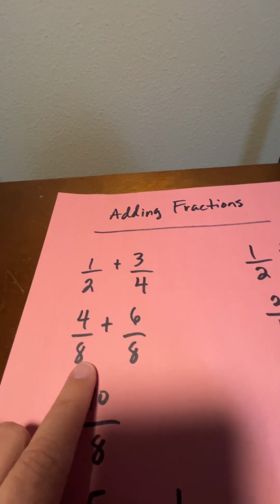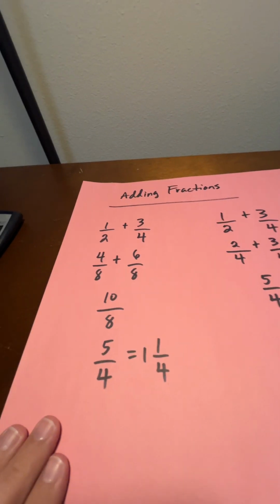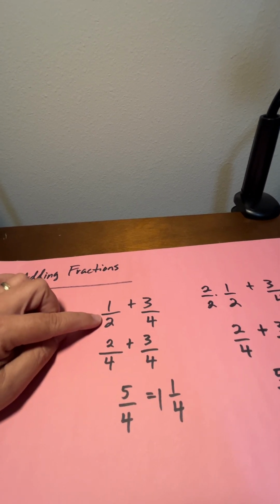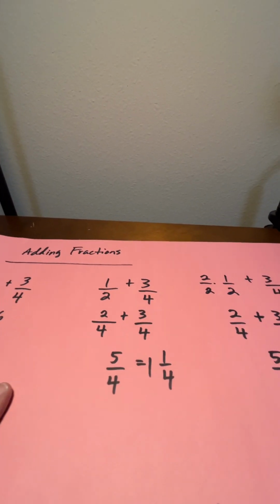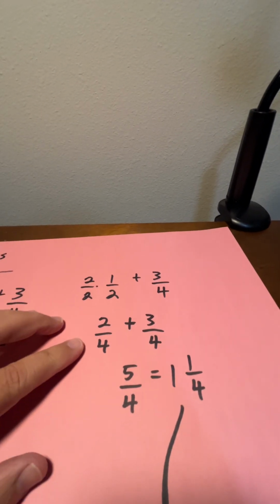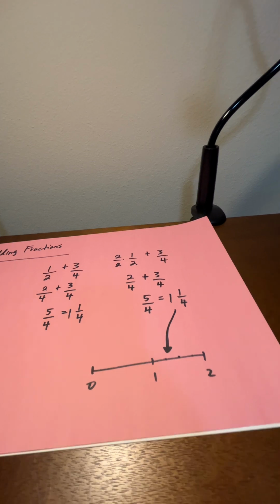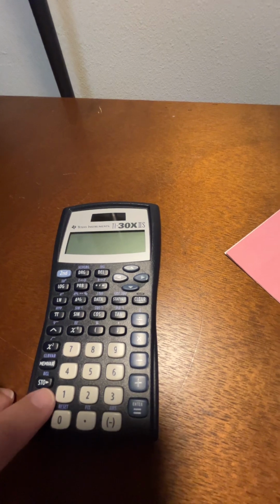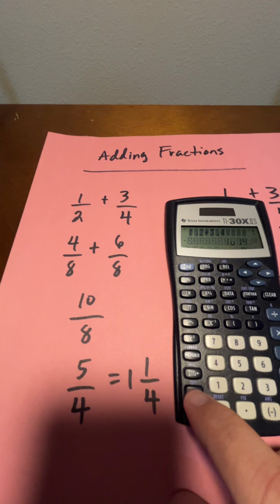Adding Fractions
Several ways to add two fractions.